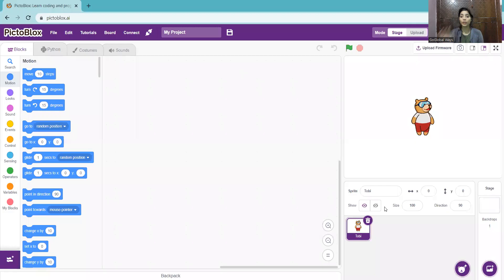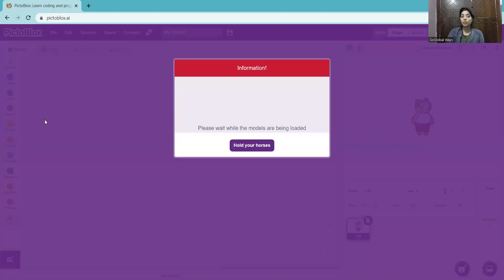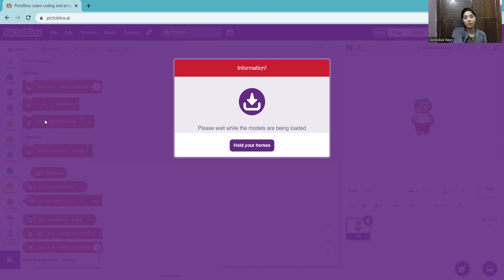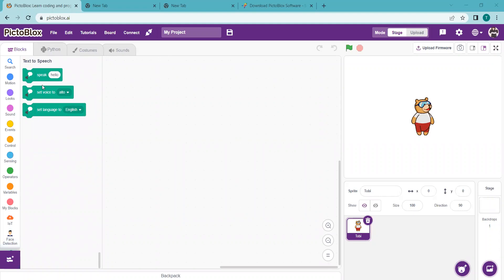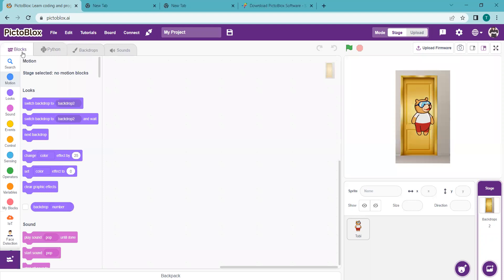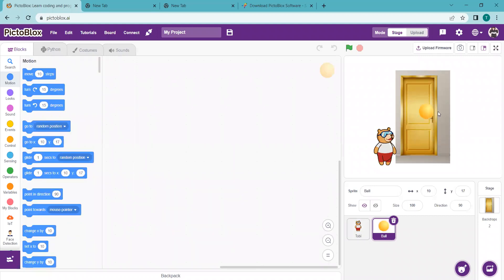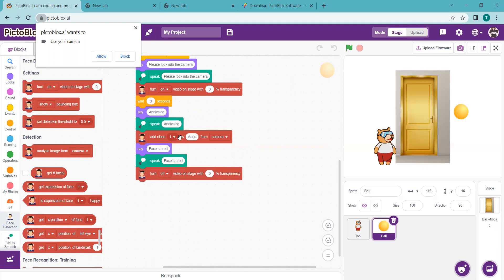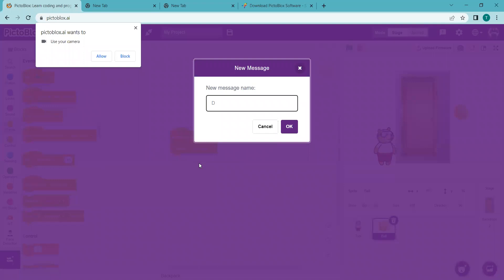Automatic door |AI | Scratch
Free live Session to learn how to make Automatic Door.
Let's learn to make Automatic Door with us Live!!

►WHAT IS THIS LIVE STREAM?
Coding Together" is a project which aims to inspire
 and motivate students.
 The idea is that seeing someone else study will motivate you to study along with them.

► HOW WE STUDY:
You only Need :
-Laptop
-Wi-Fi Connection